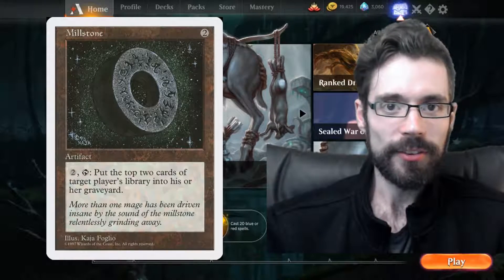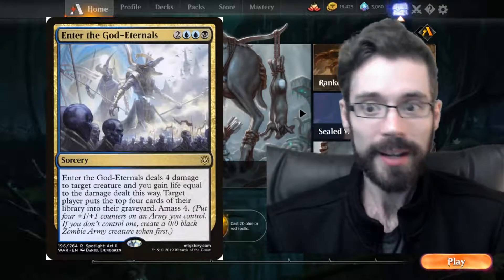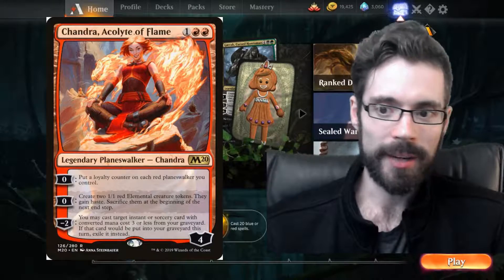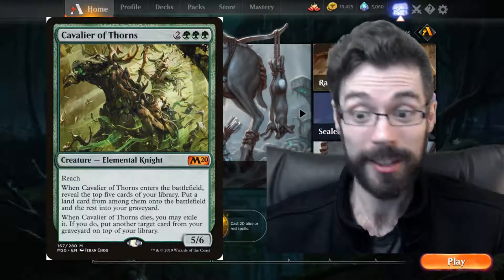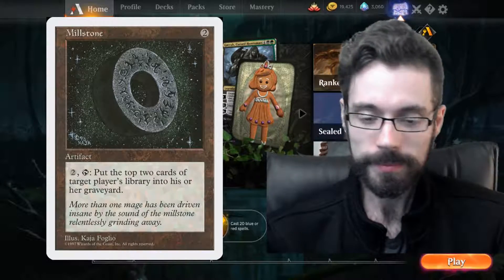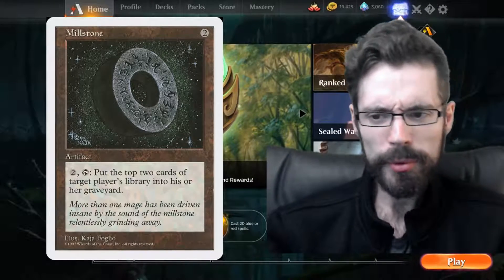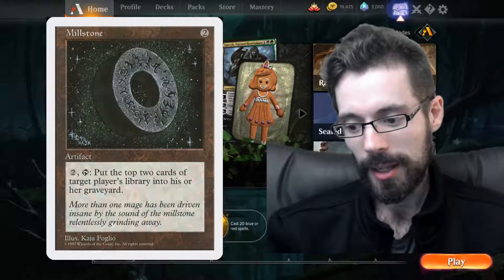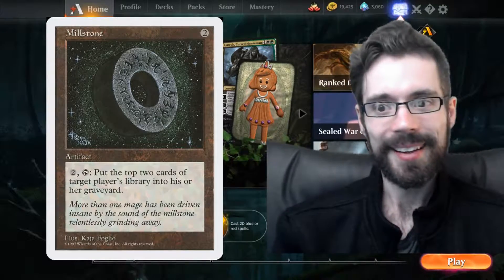Should you be MIlling Your Opponents?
In this video, Ben discusses whether you should look to mill your opponents in Magic the Gathering Arena.